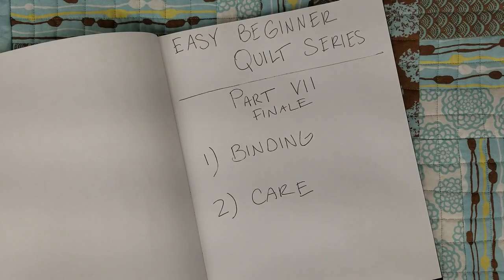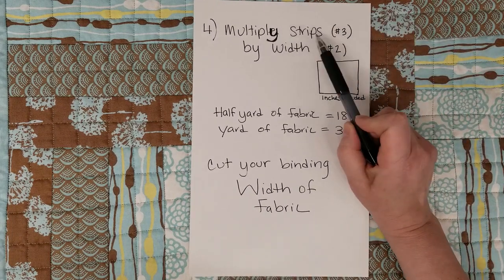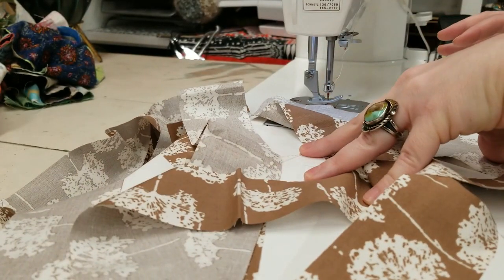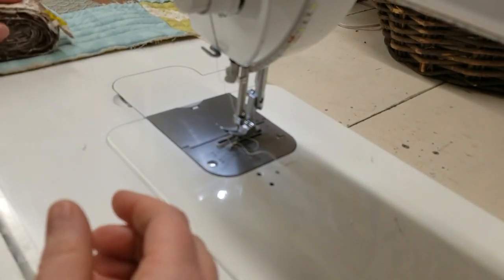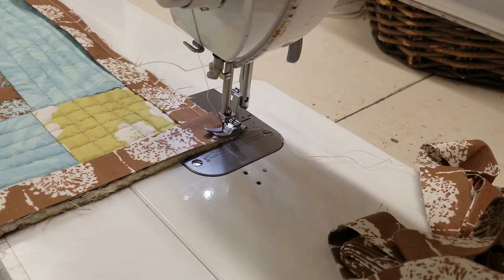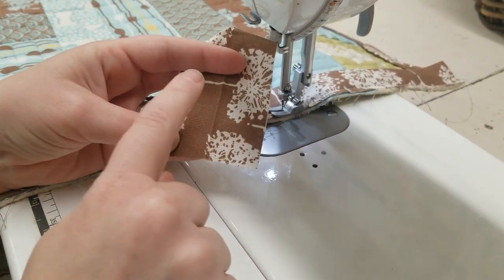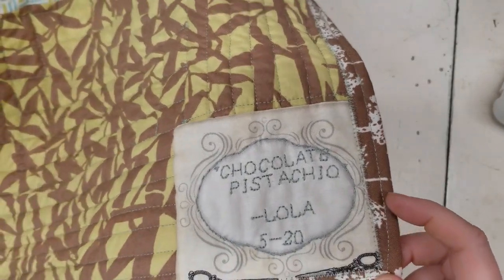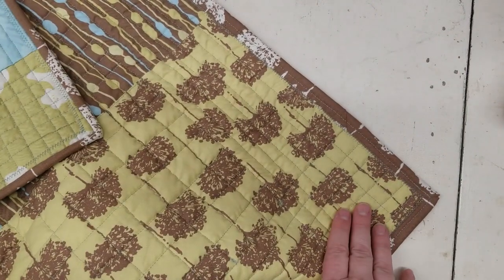Beginner Easy Quilt Tutorial Series: Part 7 FINISHED!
Beginner Easy Quilt Tutorial Series: Part 7 FINISHED! We finish the quilt in this last episode by binding and discussing how to care for your quilt. This is a step-by-step tutorial to make an easy beginner quilt. We will complete this quilt in 7 parts.

Scraptastic Patchwork Ebay Store:

Leah